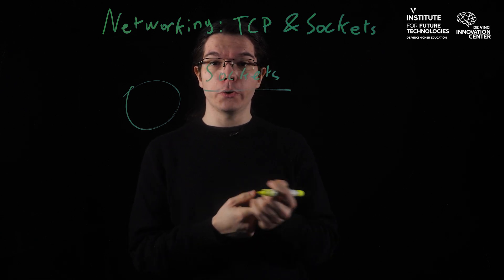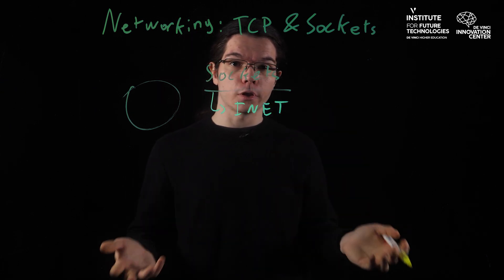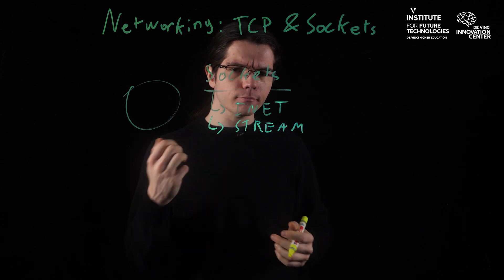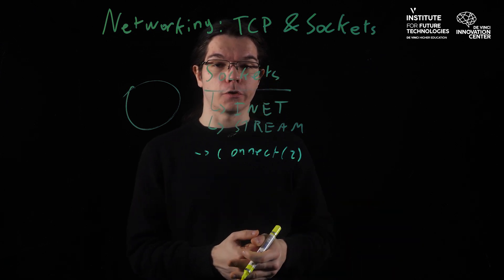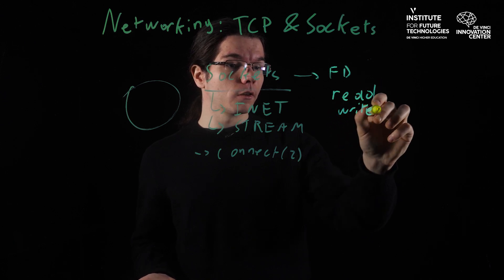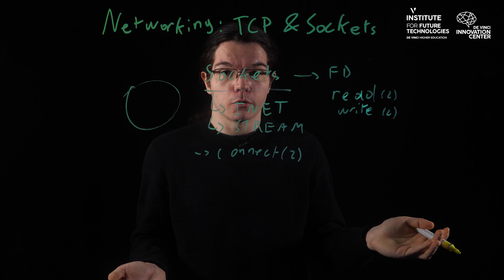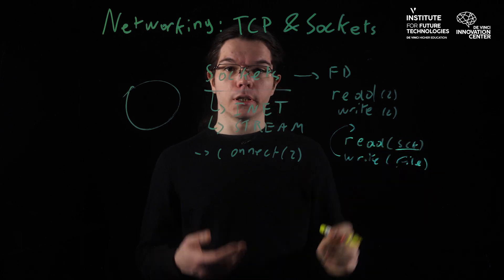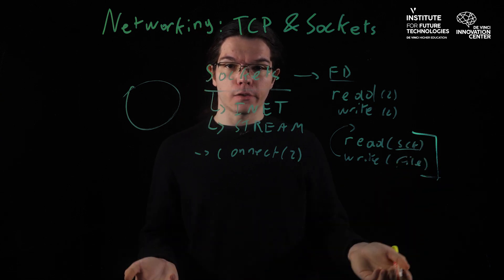Module 2 - Computer Science: Sockets & TCP 2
L'Institute for Future Technologies (IFT) est un nouvel espace au sein du Pôle Léonard de Vinci à Paris (La Défense), conçu pour importer la culture visionnaire et transdisciplinaire du MIT Media Lab à l'enseignement supérieur français. L’IFT se compose de trois départements : Le De Vinci Innovation Center (DVIC), la branche de recherche et académique ; Le De Vinci Startup, la branche de l'entrepreneuriat ; et le De Vinci Fab Lab, la plateforme technologique. L'IFT est un tiers lieu entre le monde académique, l’industrie et la société autours des Sciences, de l’Art et des Médias.